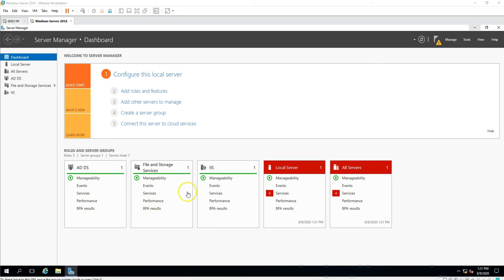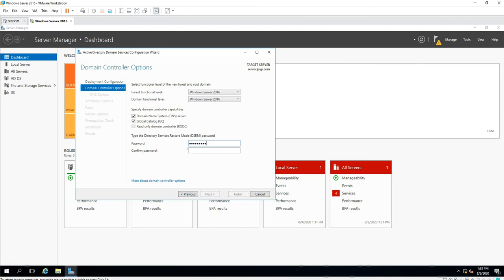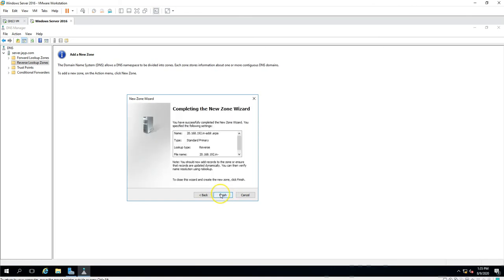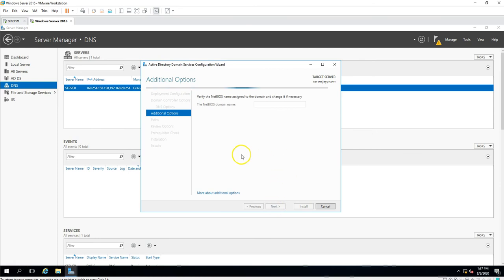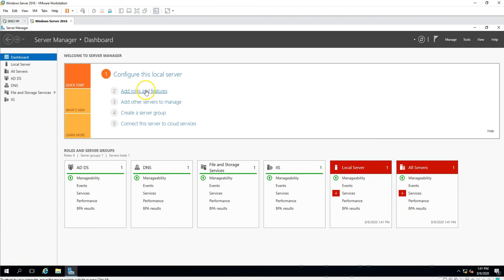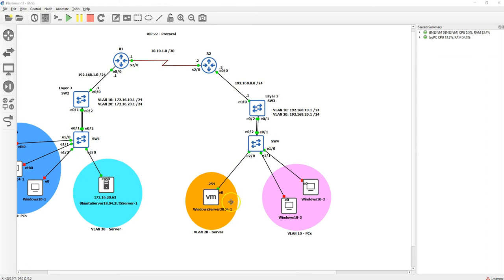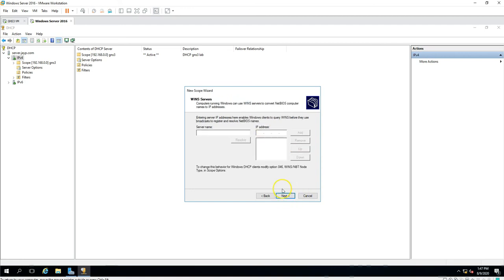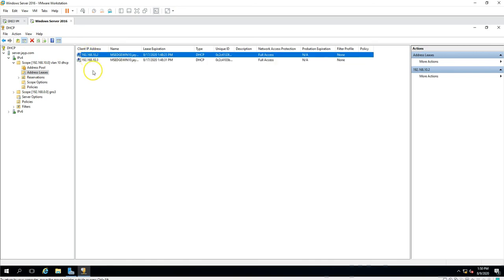Lab 1.9 Installing DNS, DHCP, AD DS in Windows Server 2016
Installing DNS, DHCP, AD DS in Windows Server 2016 in GNS3